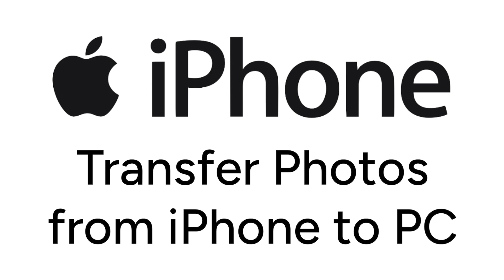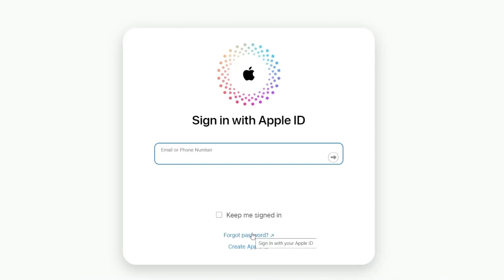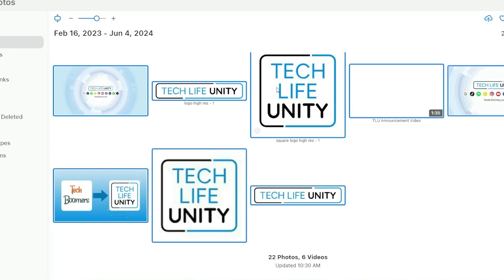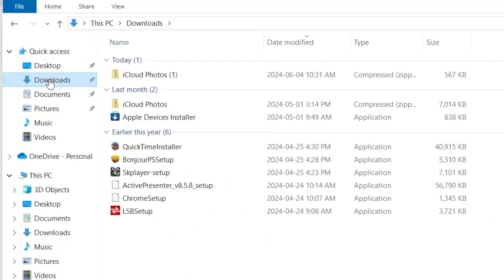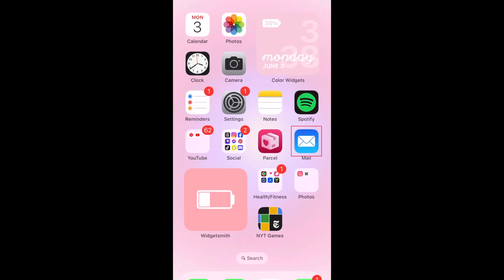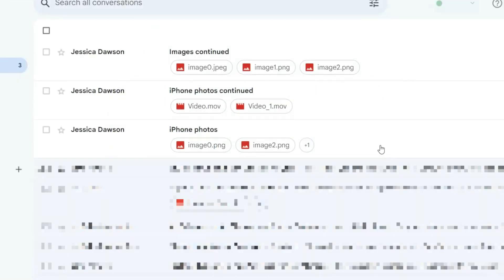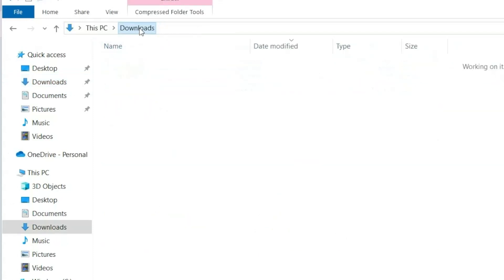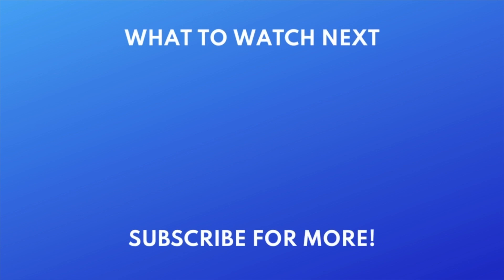How to Transfer Photos from iPhone to PC (Full Guide)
Want to transfer a copy of your iPhone photos to your computer but not sure how? We’re here to help. Watch this video to lean 2 ways to transfer iPhone photos to PC.

To transfer your iPhone photos and videos stored in iCloud to your PC, open your preferred web browser on your PC and go to icloud.com. Then sign into your Apple ID account. Select Photos. Now you can select which photos and/or videos you want to download. You can click an individual image to select it, or hold down the control key and click to select multiple photos. You can also hit control and A on your keyboard to select all. Once you’ve selected all the images you want to download to your computer, click the download icon in the top right corner. The images will be downloaded and saved to your downloads folder. If you’ve downloaded multiple images, they may be in a zipped file. Just double click the file to unzip them and access all the individual files.

If you aren’t an iCloud user, you could take similar steps using another cloud service such as Google Drive or Dropbox.

Another super easy way to transfer photos from iPhone to PC is simply through email. You can attach photos or videos as email attachments and send them to yourself. Open the mail app on your iPhone and draft a new email, then attach the photos or videos you want to transfer. Keep in mind some email services may have a limit on file size, so there’s a chance you’ll have to send multiple emails and only attach a few at a time. Once you’ve sent them, open the emails on your PC and download the image attachments to save them to your PC. Saved images will appear in your downloads folder. If you’ve downloaded multiple images, they may be in a zipped file. Just double click the file to unzip them and access all the individual files.